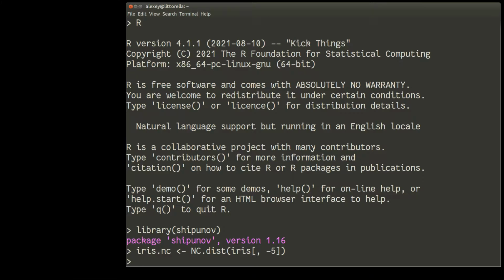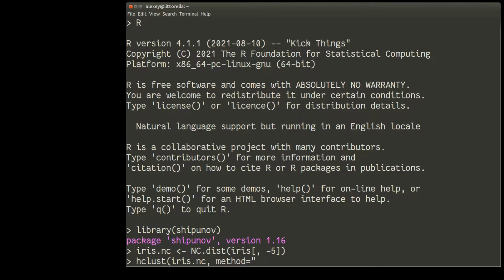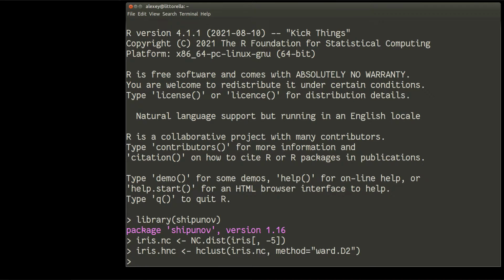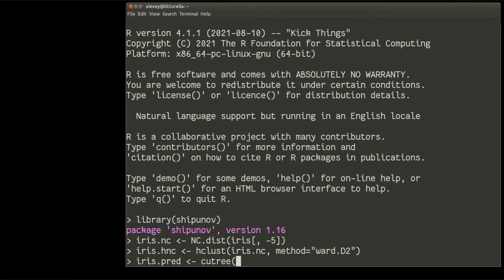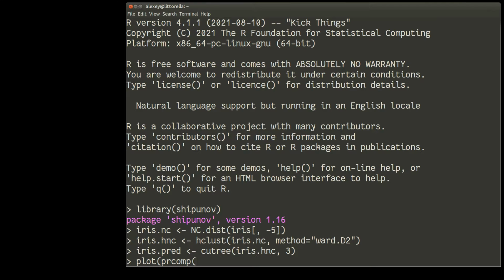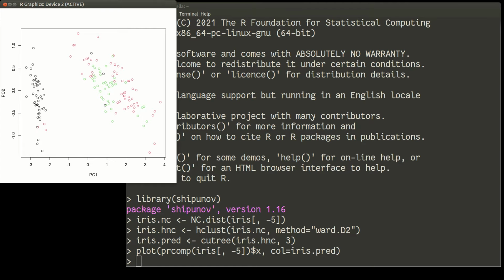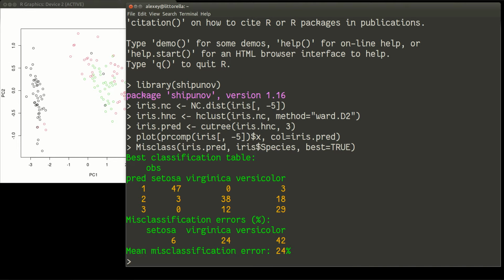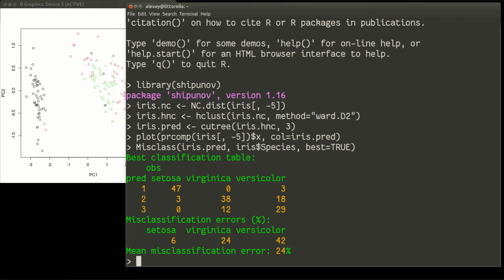The most universal distance